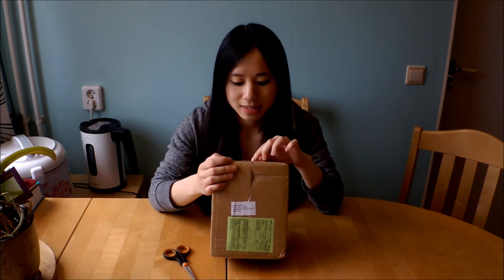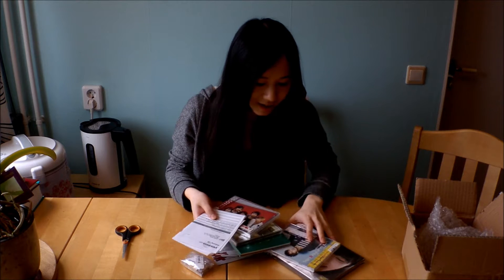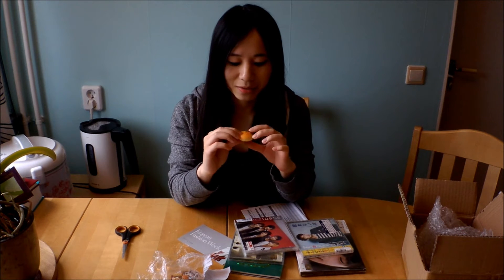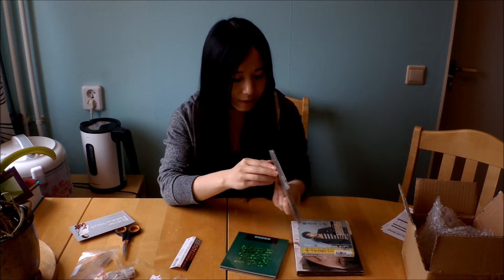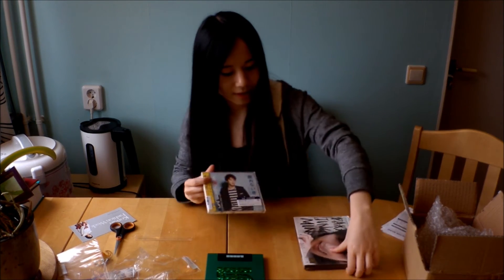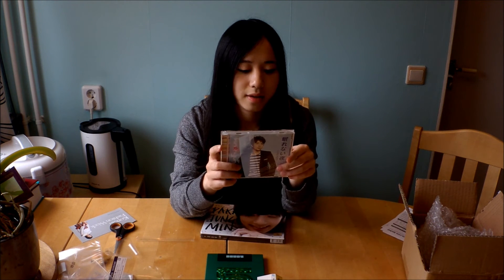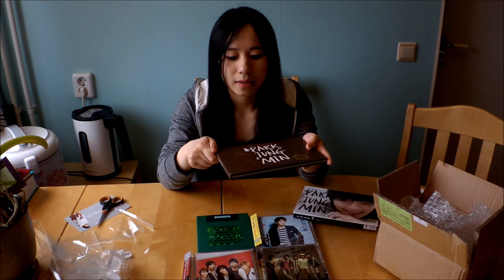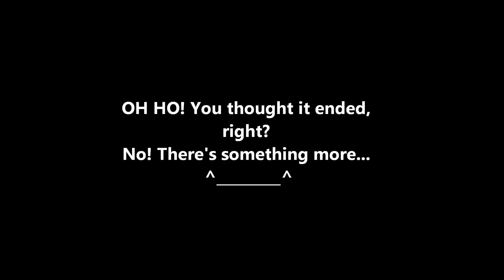Jessie's K-Pop Corner - Unboxing video #11 YesAsia haul + kpop room update teaser~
Hello!!! I got this wonderful package today from YesAsia ;wwww; It's so wonderful with a lot of gorgeous albums!! ^^

I got:
SS501 'Distance - Kimi to no Kyori' (normal ver.)
SS501 'Deja Vu' single album
SS501 'Destination' (normal ver.)
Kim Hyung Jun 'Nemurenai Yoru - Long Night'
Park Jung Min 'The, Park Jung Min' (repackage)
+ 1 freebie Japan mini toy: animal bread squishy

Credits to DSP entertainment, CNR Media, LOEN entertainment, Pony Canyon, S-Plus company, Avex Trax, etc~